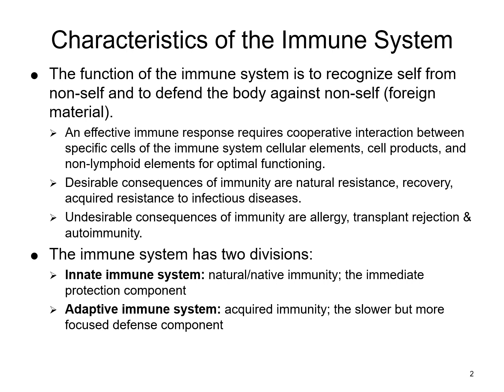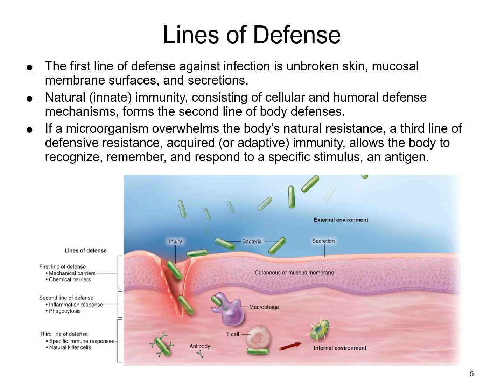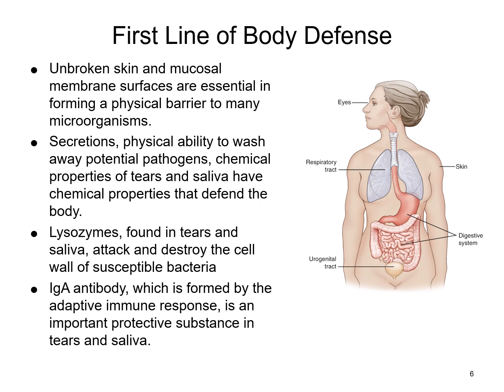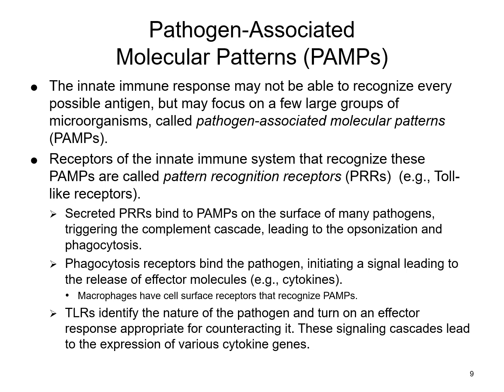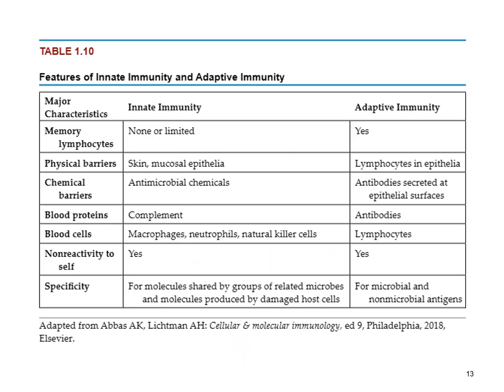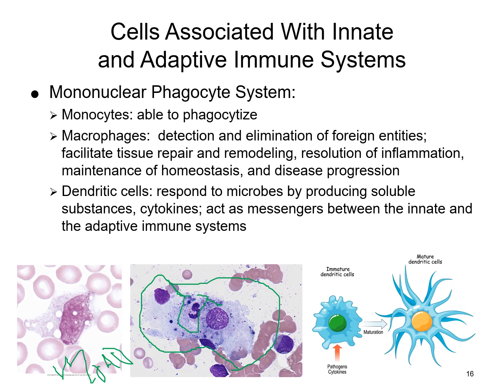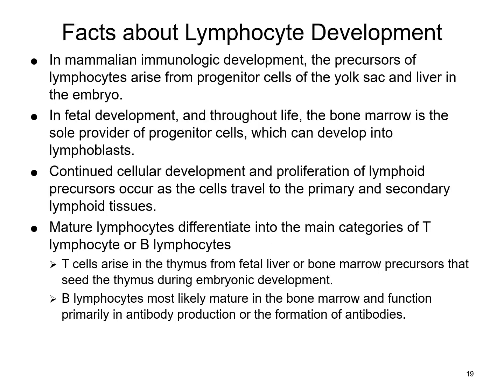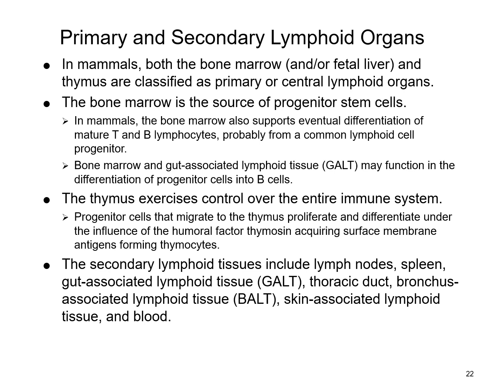Highlights of Innate and Adaptive Immunity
Ch 1